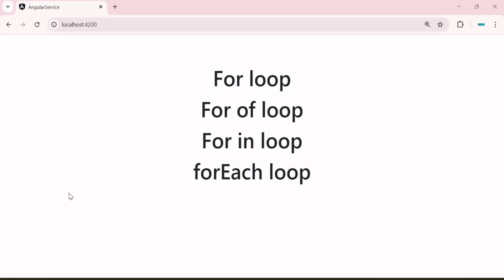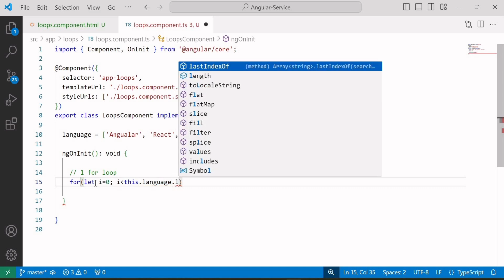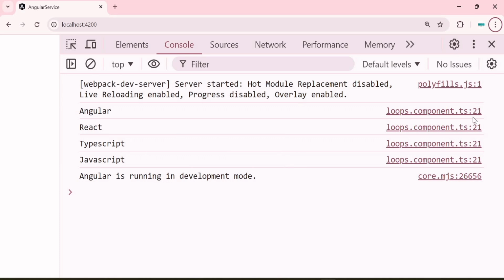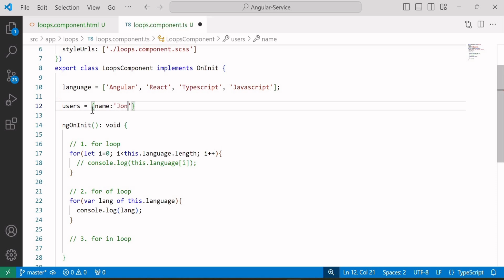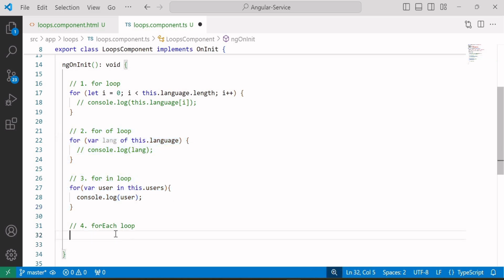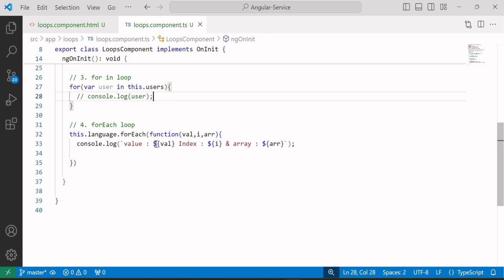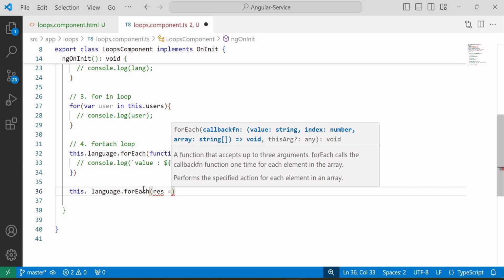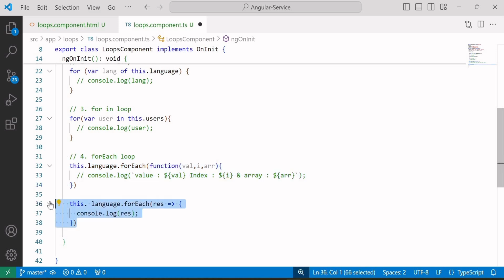Advanced JavaScript: Different types of for loops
In this part we are going to learn about the different types of for loops in JavaScript:
1. for loop
2. for of loop
3. for in loop
4. forEach loop